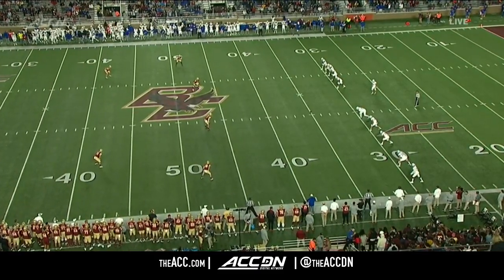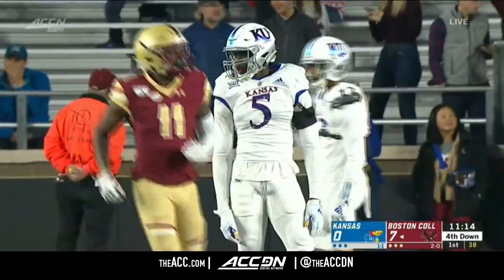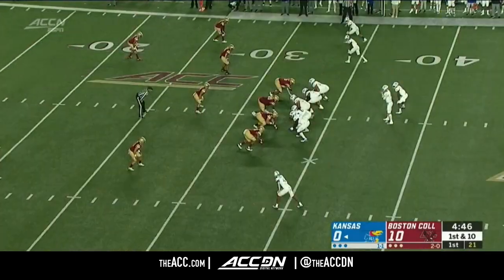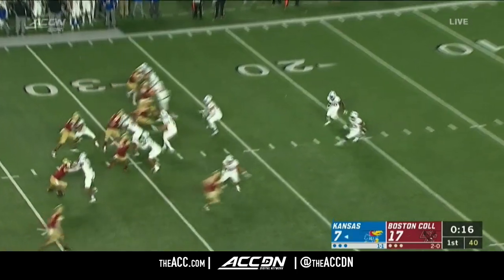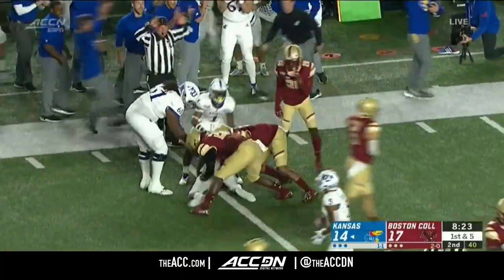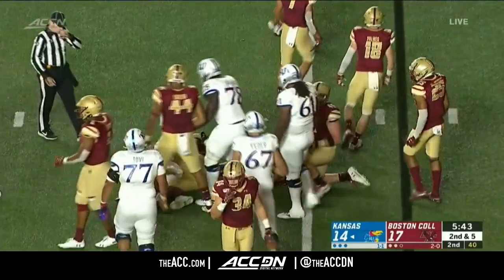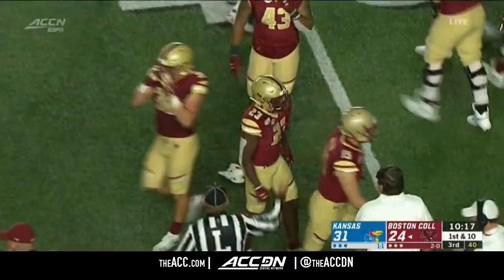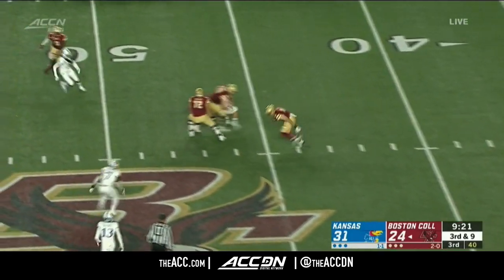Kansas vs Boston College Condensed Game | 2019 ACC Football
The Boston College Eagles fell to the Kansas Jayhawks 48-24 in Week 3 college football play.  AJ Dillon rushed for 151 yards and a touchdown for the Eagles, and Anthony Brown passed for 195 yards and 1 touchdown, but it wasn’t enough to keep up with Les Miles’ Jayhawks.